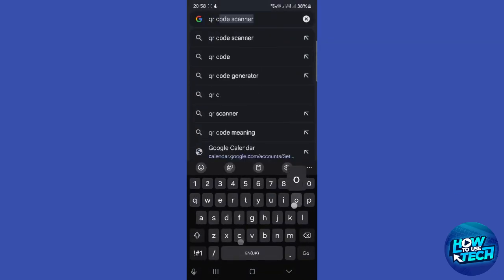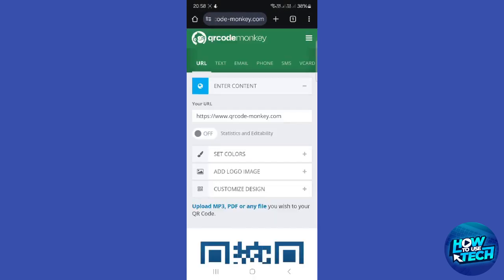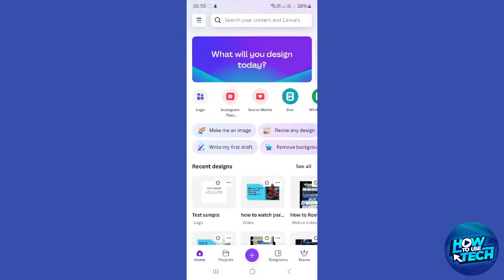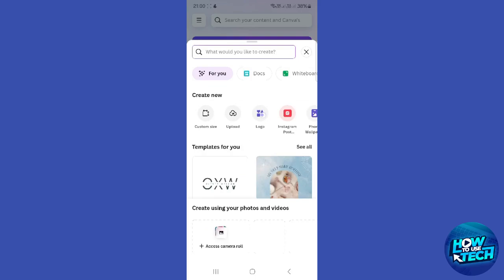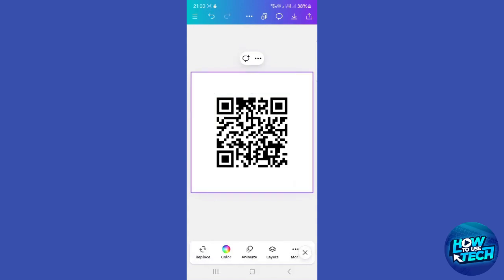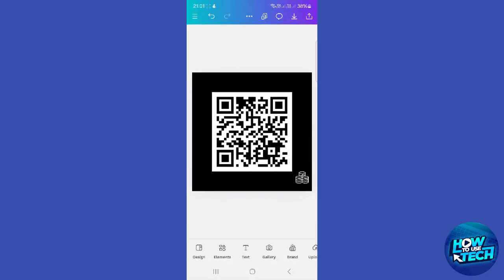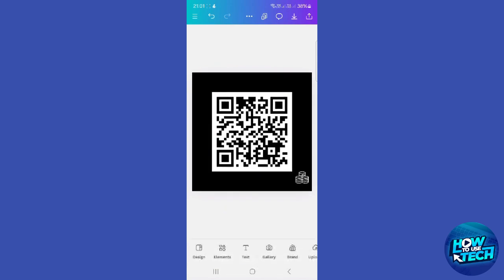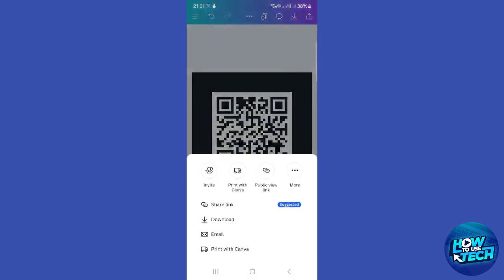How To Generate QArt In Canva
In this video , I will show you How To Generate QArt In Canva. The method is very simple and clearly described in the video.